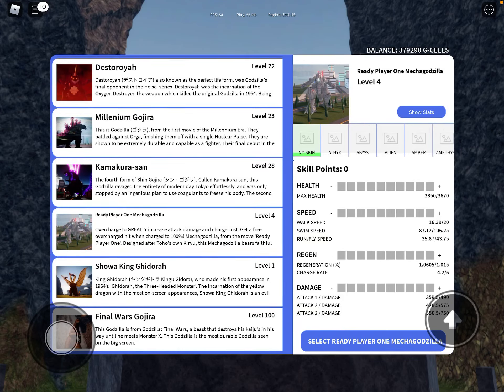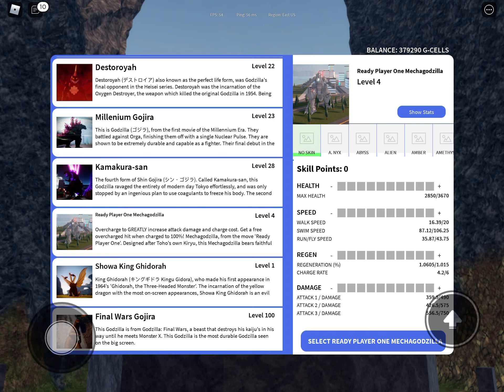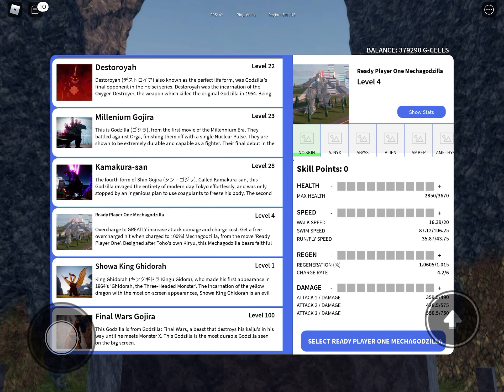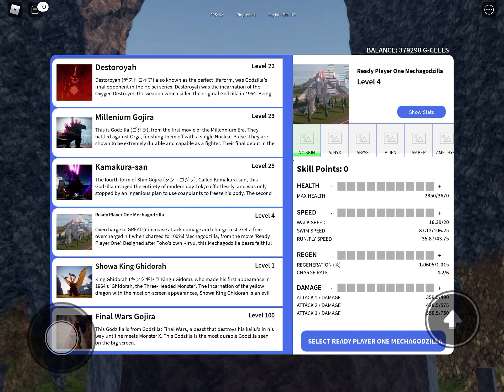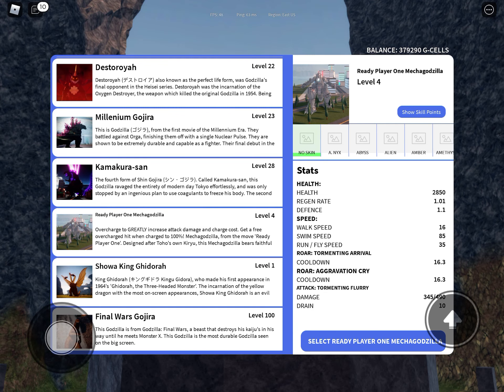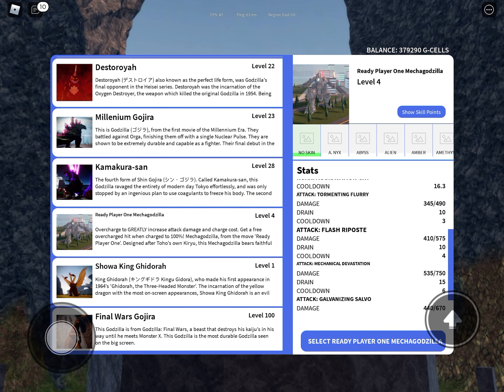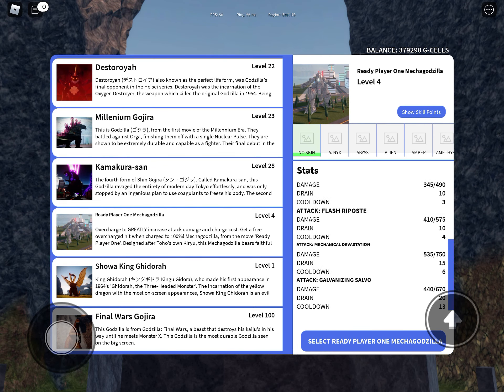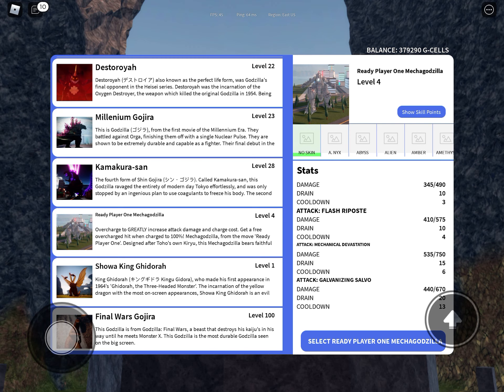Reviewing RPO mecha Godzilla’s stats! Kaiju universe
Check out Kaiju universe